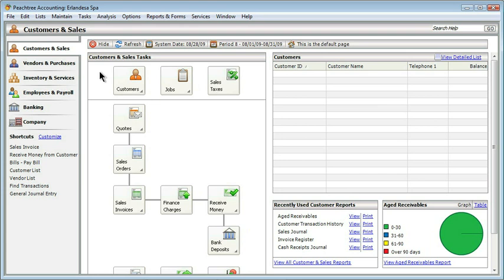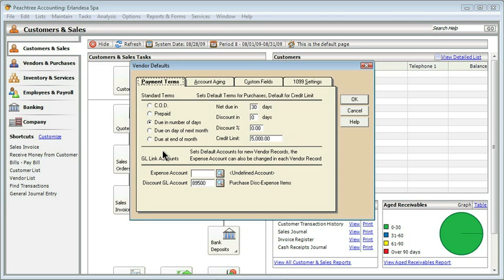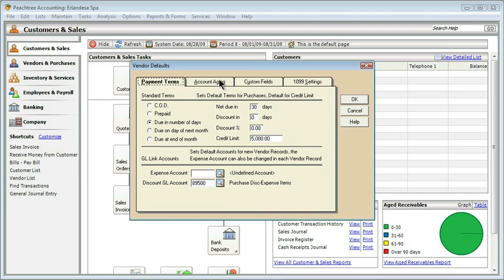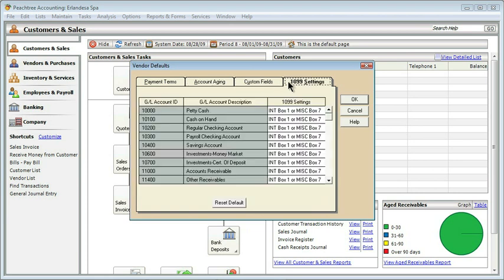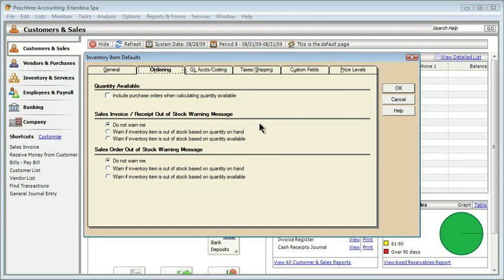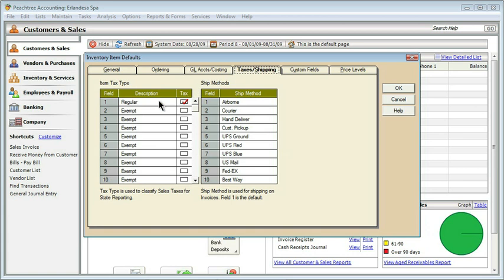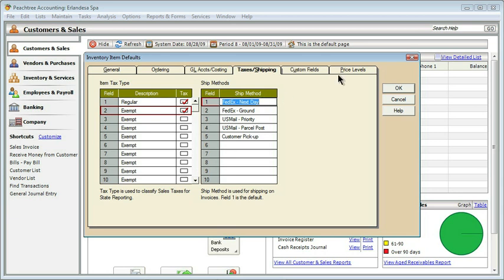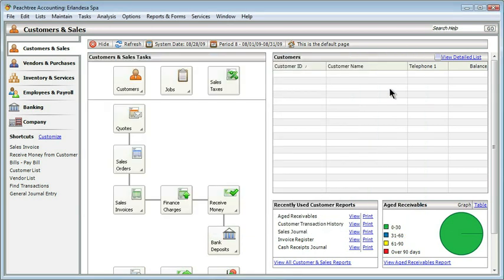Chapter 5.2 Peachtree - Vendors and Inventory (Vendor & Inventory Defaults)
In this section of chapter 5, we will discuss

00:42 Setting vendor default setting.
04:11 Setting Inventory default setting.
05:00 Ordering cycle, taxes, procurement level and shipping details.